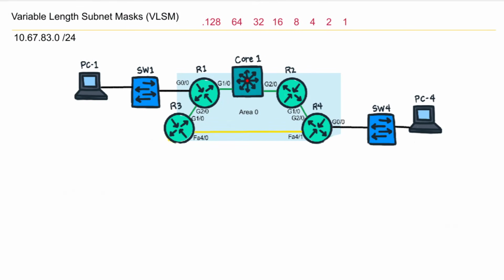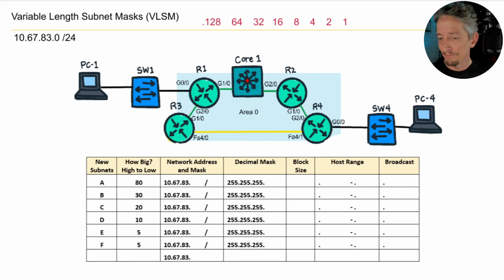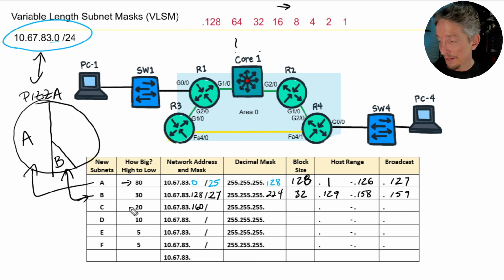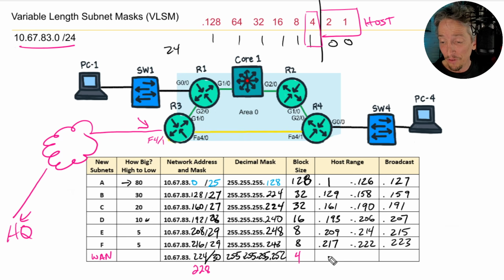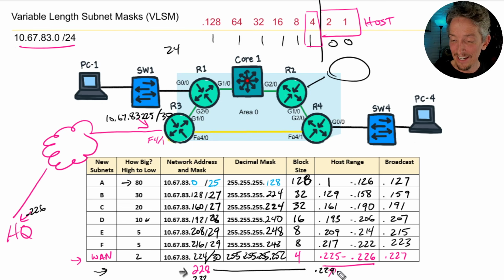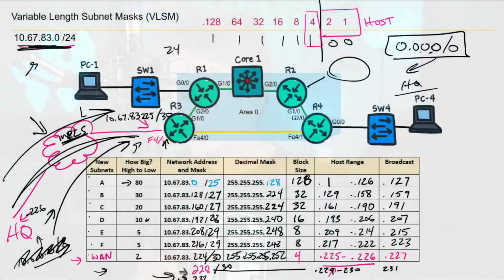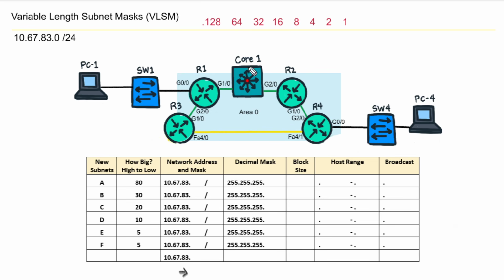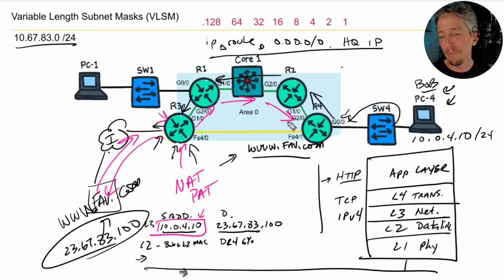Subnet Saturday #8: VLSM | Cisco CCNA 200-301